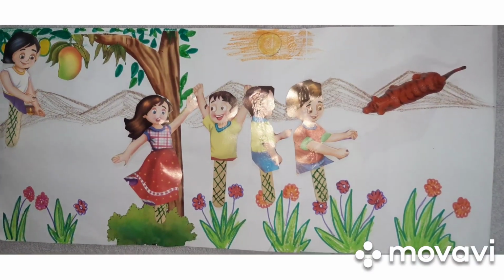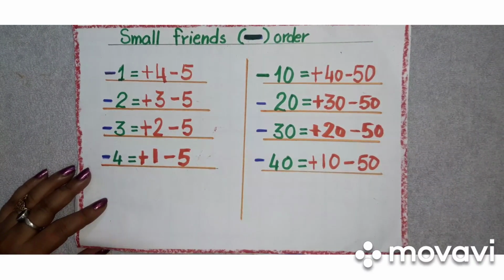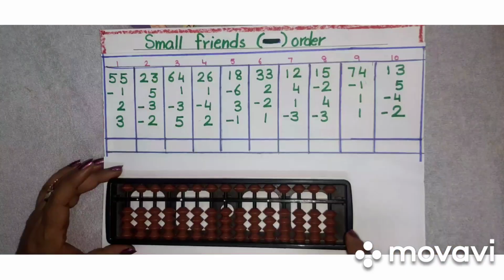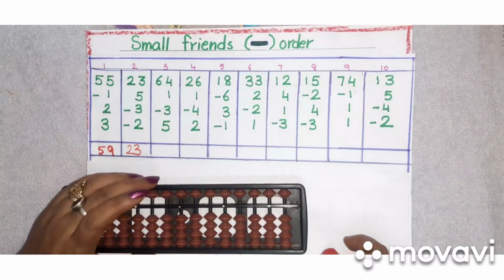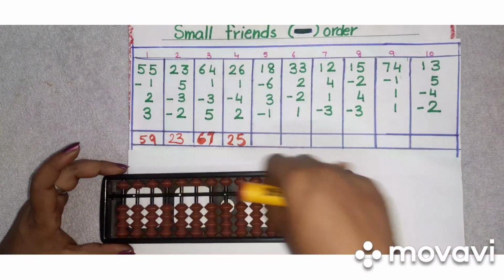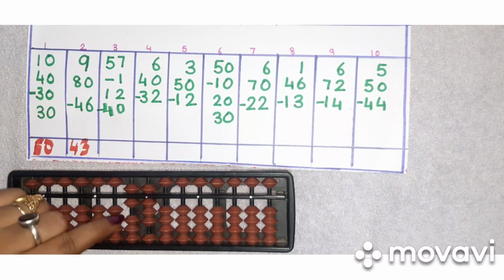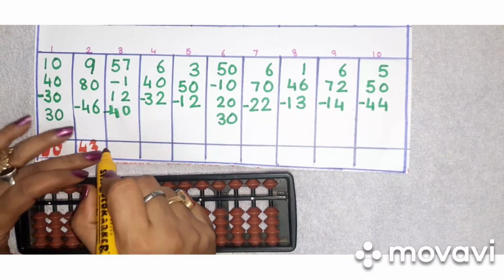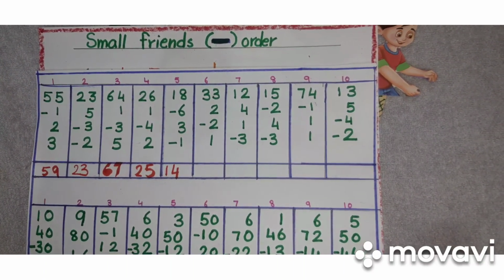ABACUS CLASS by NILA MAM- BRAIN WAVES ACADEMY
we are brain waves academy teaching abacus from last 10 years and we are a family of 10000+ students . now we are here on youtube to teach the students worldwide .